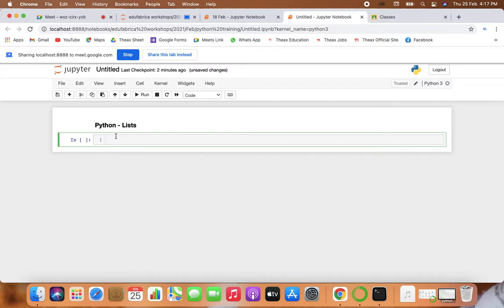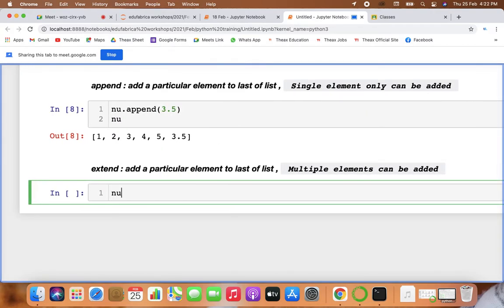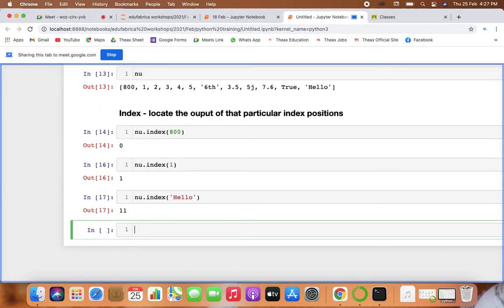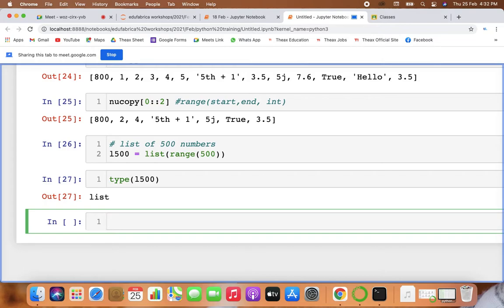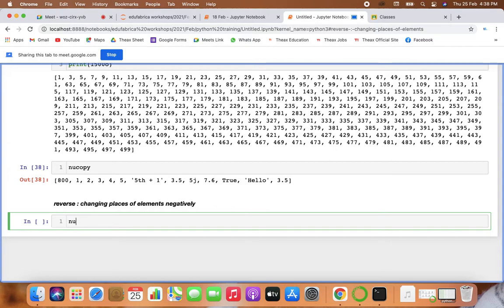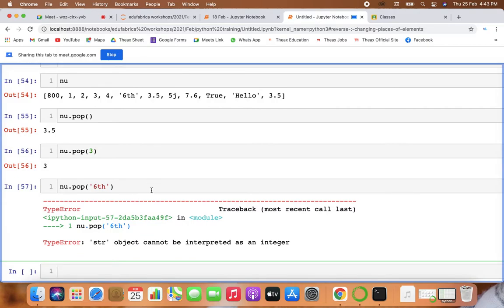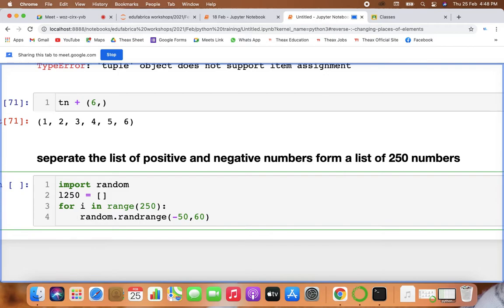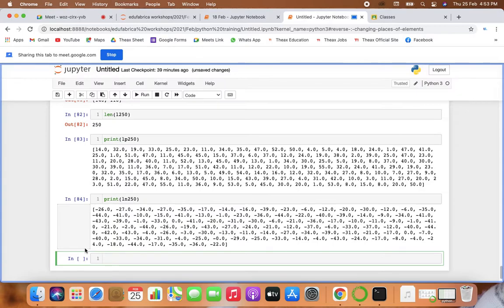25 Feb - Python